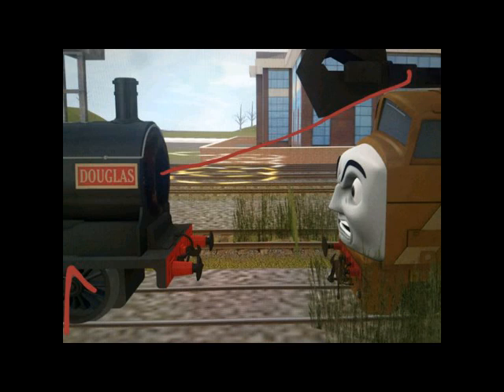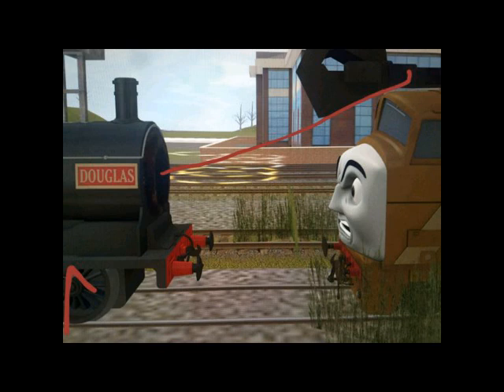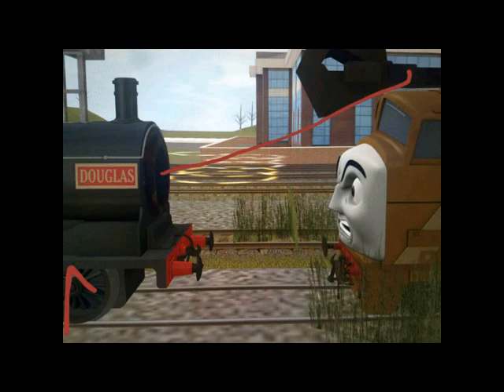Sodor Fallout AU: 57647 Experiment Part 7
Inspired By @TidmouthThunderbolt, @J.Tstudioproduction6375, And @PercyAndTheBeastProductions